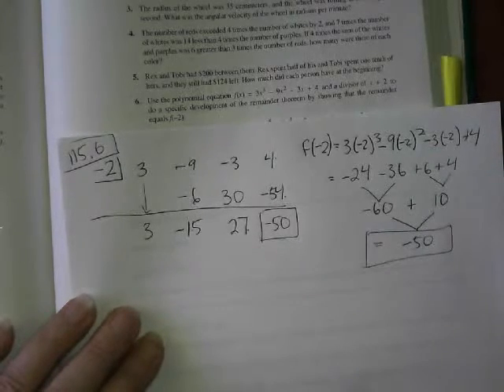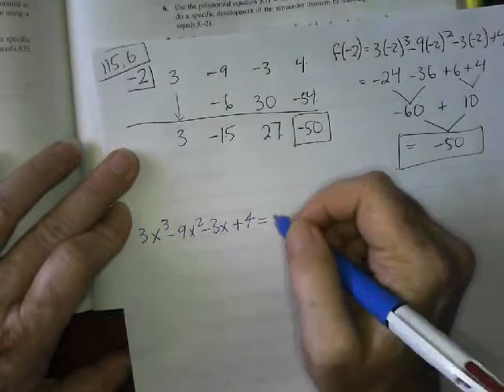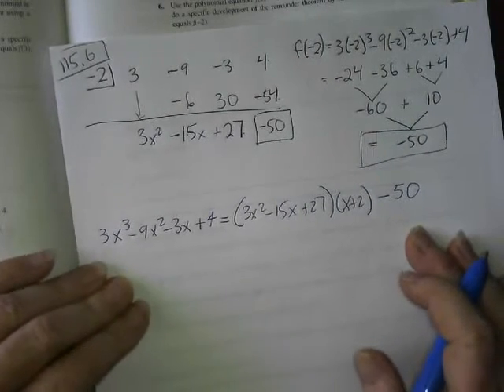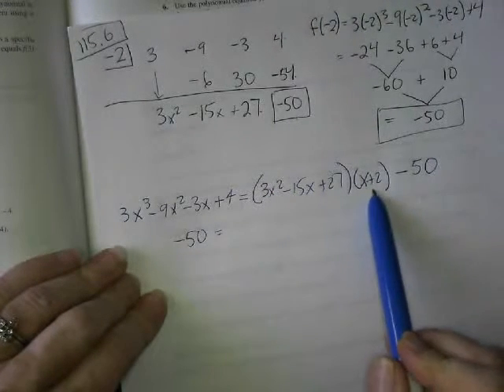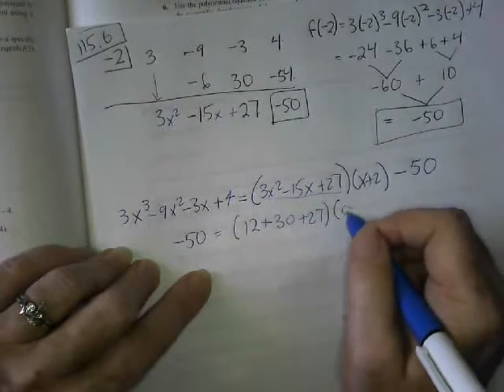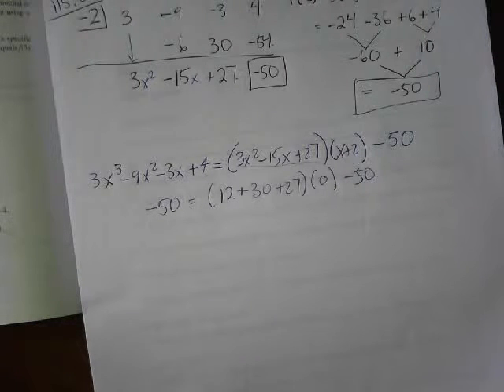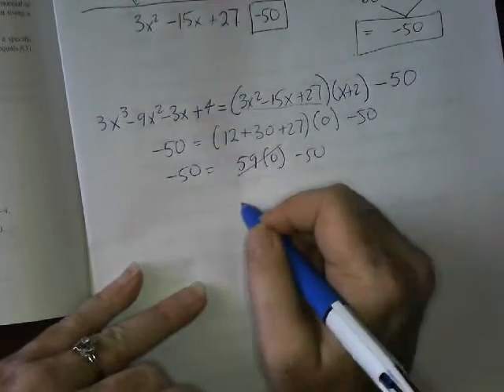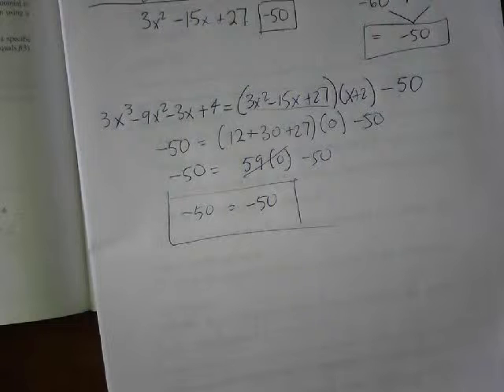precalc lecture 115 6